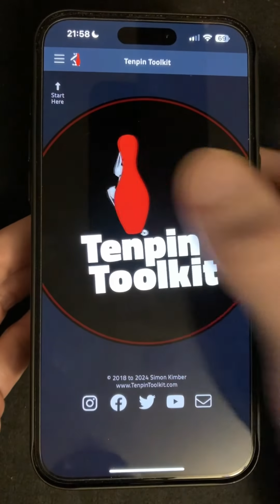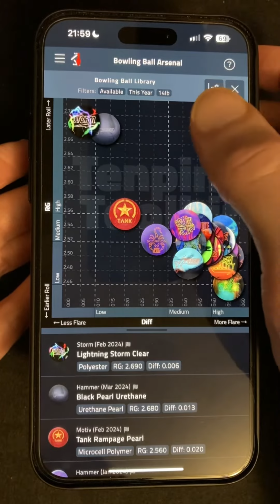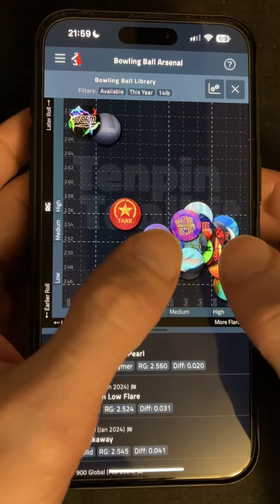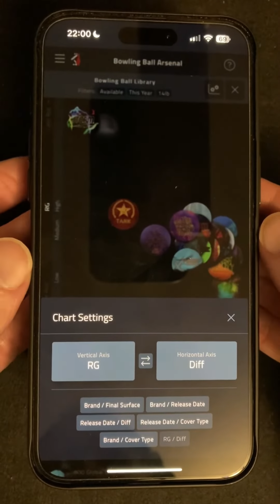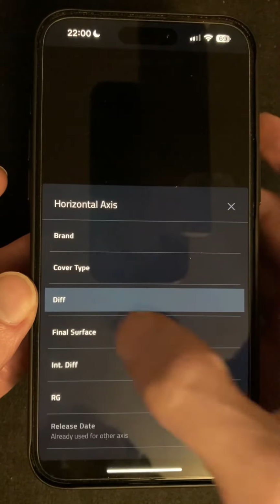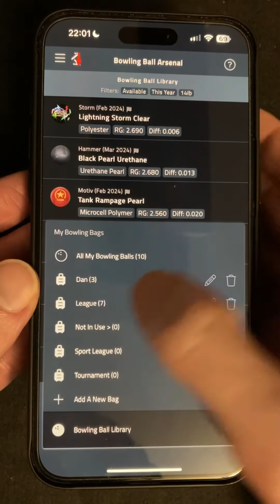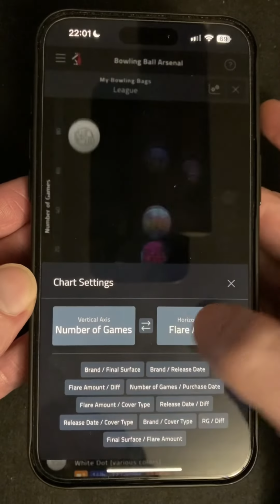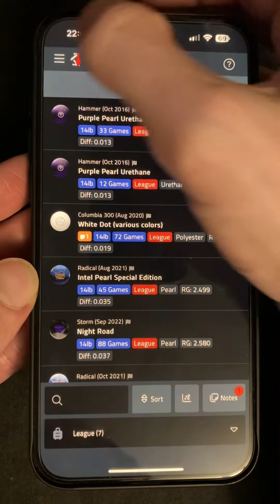Tenpin Toolkit v2.5 Out Now! Huge update to bowling ball comparison charts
New in v2.5.0

- New: Huge update to Arsenal ball charts! Change each axis to compare the values you're interested in, including core data, surface, cover type, brand, release date and more.
- Update: Improvements to text search in the Ball Library.
- Update: New patterns in the pattern library.
- Fix: Correctly show metric units for speed and rev rate dominance in Ball Speed & RPM tool.
- Minor bug fixes and performance improvements.